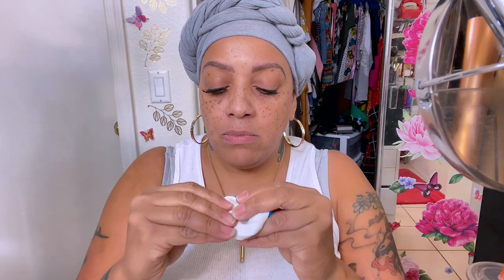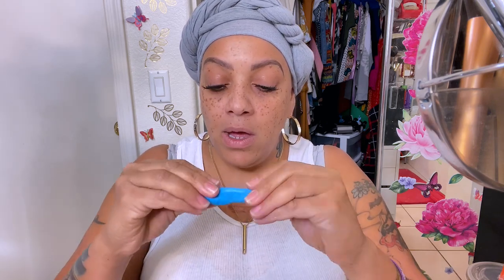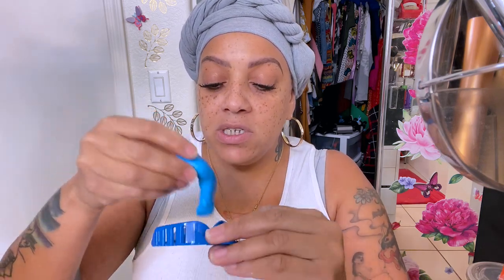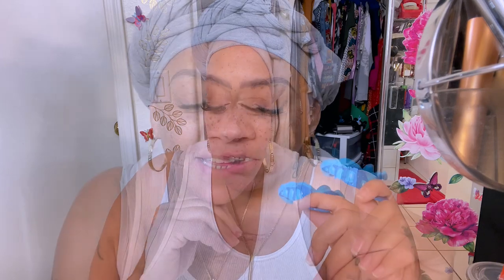I GOT BAD DENTURES SNAP ON TEETH THIS WHAT THEY SENT ME IT GOT BAD BADLY EXPOSING BAD DENTAL WORK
WHEN REALITY GOES BAD THIS WHAT THEY SENT ME! MY NEW TEETH IT GOT BAD BAD EXPOSING BAD TEETH snap on smile bad dental work real talk muffinismylovers

WRITE OR SEND US LOVE GIFTS TO:
Muffinismylovers

SOME OF MY FAVORITE SITES